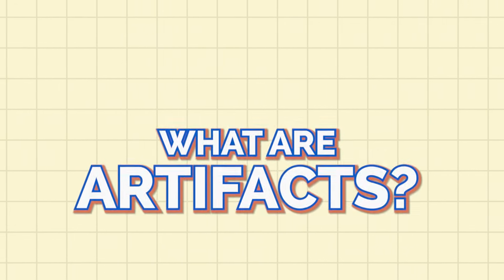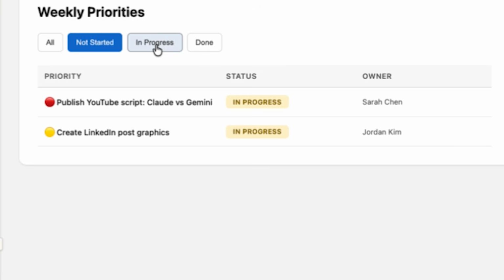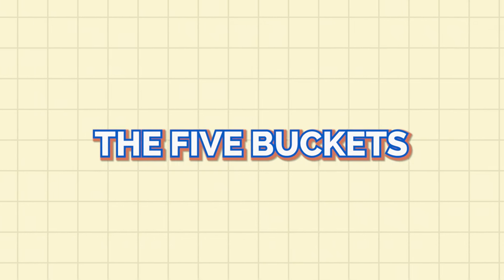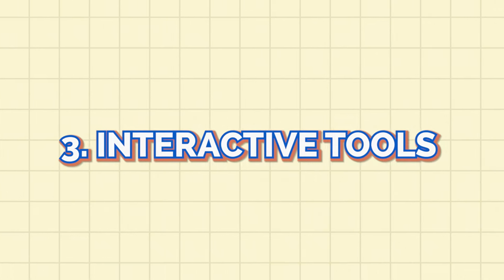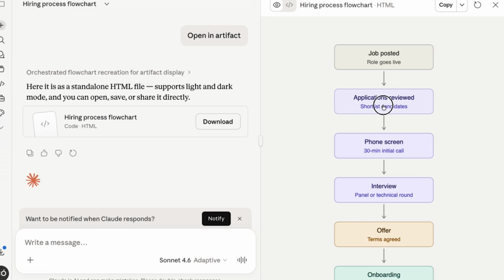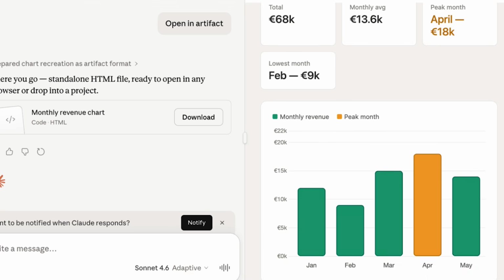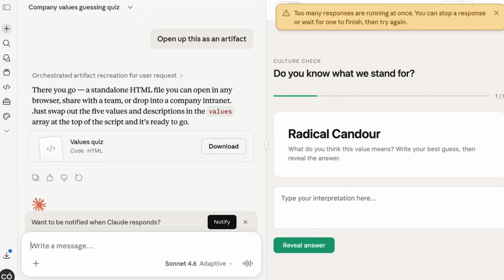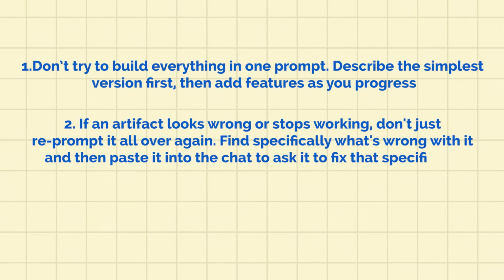Claude Artifacts: What They Are and How to Use Them (2026)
Claude Artifacts let you build working tools, dashboards, and interactive documents inside Claude... and share them with anyone in seconds.

In this tutorial I explain exactly what Claude Artifacts are, how they differ from a regular Claude response, and the most useful things you can actually build with them as a knowledge worker.

What you'll learn:
- What a Claude Artifact is and why it's different from a normal reply
- The types of Artifacts you can create (tools, charts, documents, flowcharts)
- Real use cases for knowledge workers with no coding required
- How to share an Artifact with anyone, even if they don't have Claude

0:00 Intro
0:37 What are Claude Artifacts?
1:32 Five Buckets of Claude Artifacts
2:36 Cool Use Cases for Claude Artifacts
3:38 Mistakes to Avoid When Using Artifacts